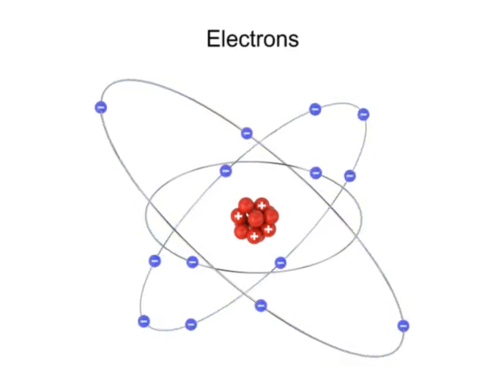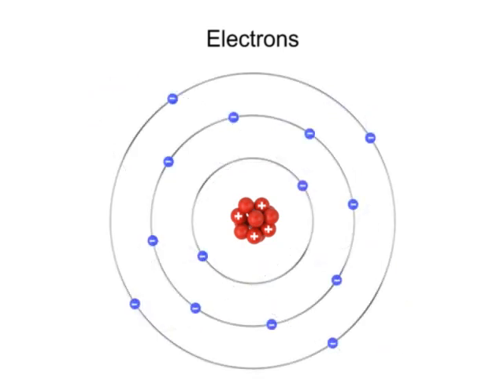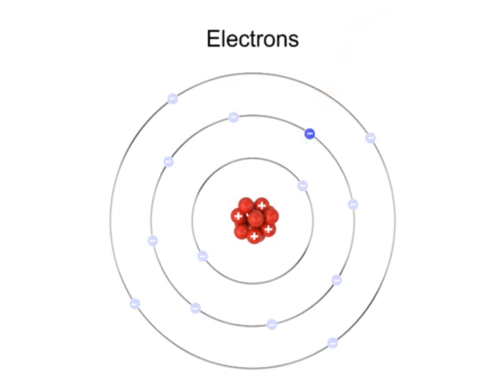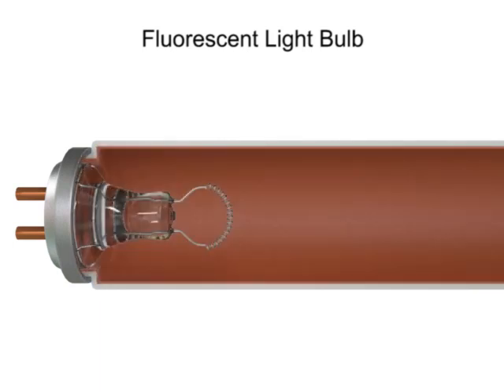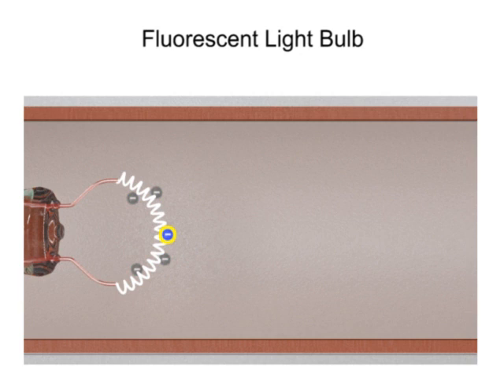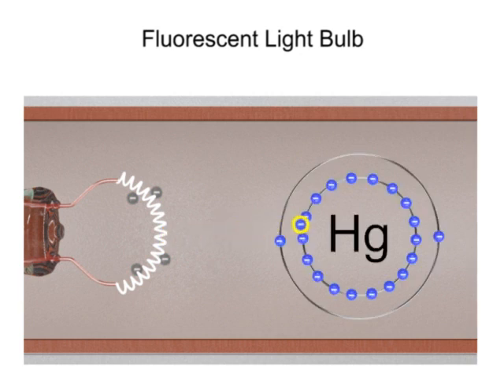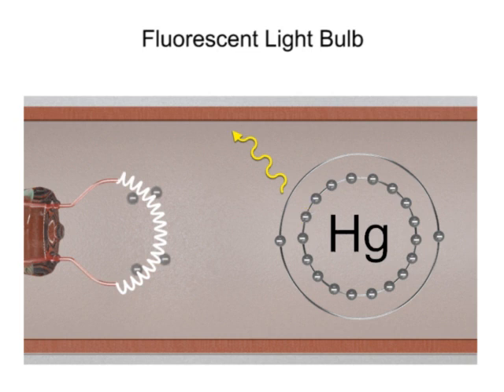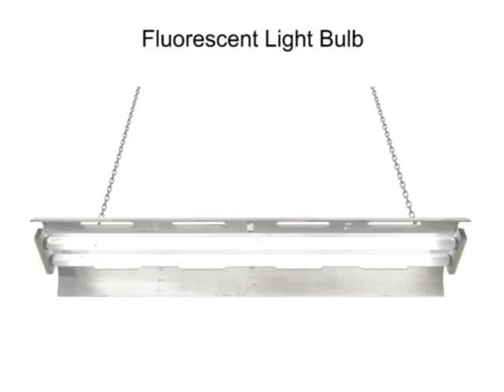Atoms, Electrons, Photons, and Light